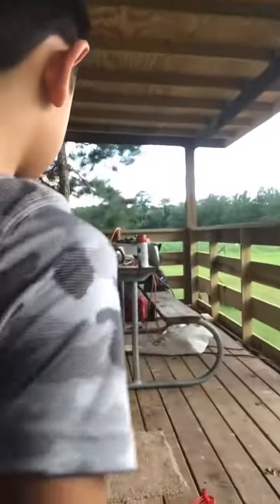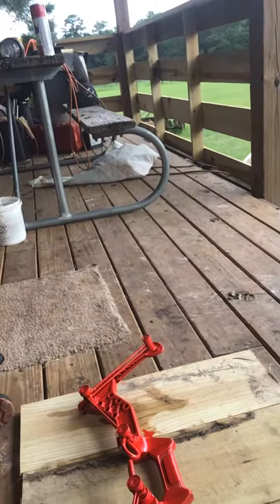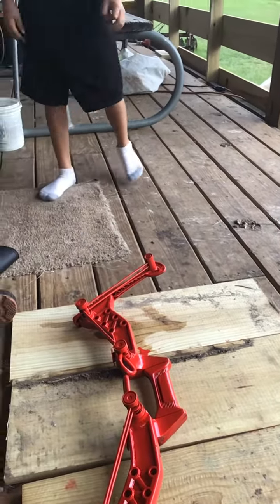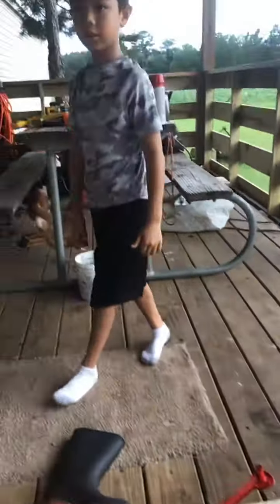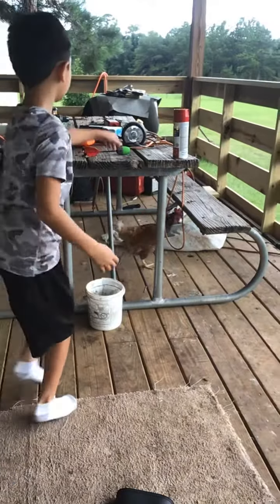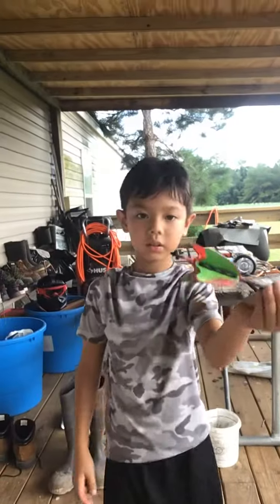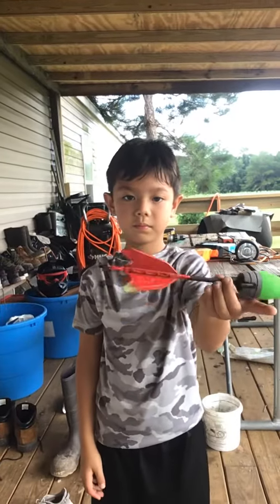Nerf bow I spray paint